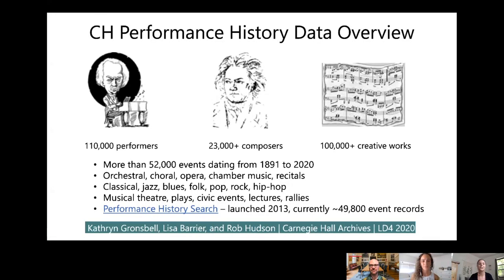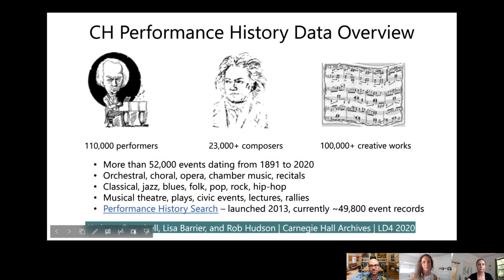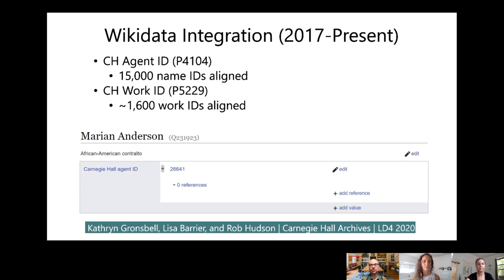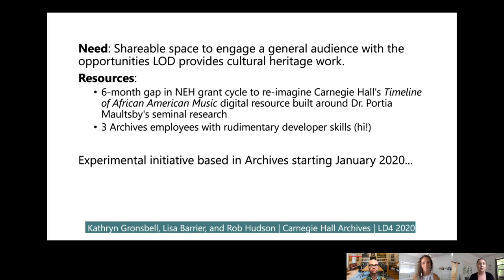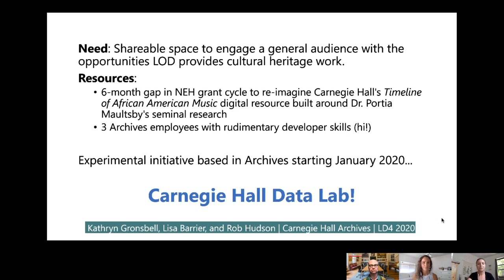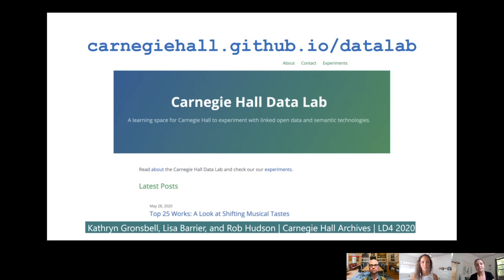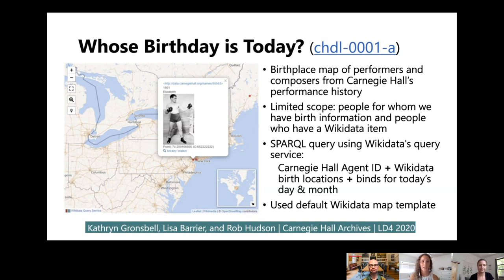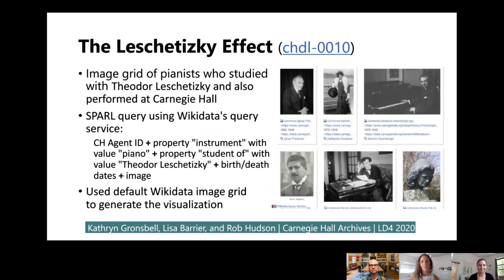2020-July-22 Charts! Maps! Visualizations!, LD for Beginners track (Gronsbell; Barrier; Hudson)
In June of 2017, Carnegie Hall published its performance history as linked open data under a Creative Commons CC0 1.0 Public Domain data license. Carnegie Hall Data Lab was launched in January of 2020 as a learning space for Carnegie Hall to expand our understanding of information innovation through experiments with linked open data, semantic technologies, and data-driven strategies that leverage the resources of the Carnegie Hall Archives. We strive to reinforce Carnegie Hall's role as a leading cultural heritage institution by investigating new ways to engage and educate by sharing a wider range of resources and context about our past, present, and future. A primary goal of our Data Lab is to use Carnegie Hall's rich historical legacy as focal point or lens through which to tell untold stories and examine hidden connections within the world of music and other cultural and societal domains. We hope to showcase what a relatively small staff with rudimentary developer skills and limited IT support has been able to accomplish through our lightweight, nimble, and experimental linked open data initiative. We'll give a quick overview of our LOD, talk briefly about the creation of the Data Lab, review our progress thus far, and highlight some fun and interesting collaborations we're working on Intended audience: GLAM professionals interested in learning about a LOD project accomplished with relatively limited developer skills and a minimum of IT support.